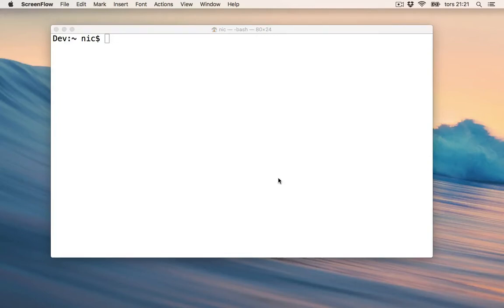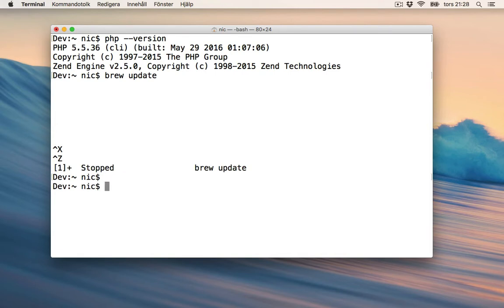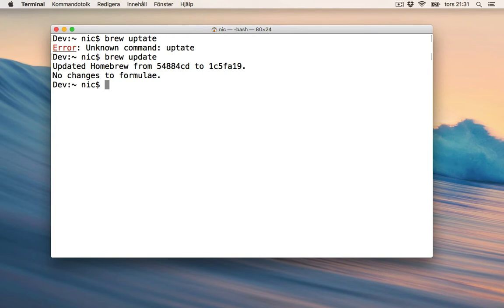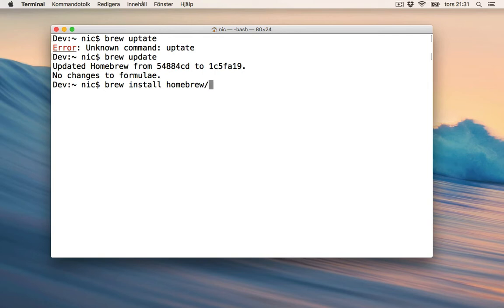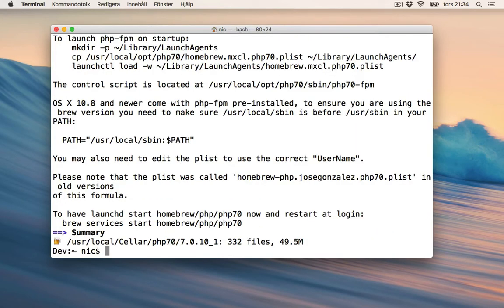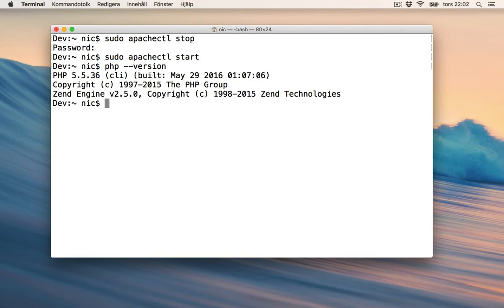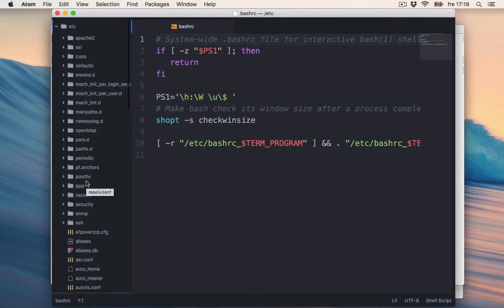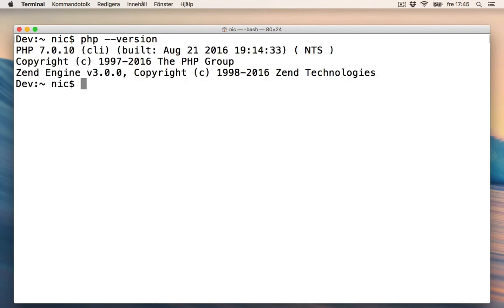Update to php7 on clean Mac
Upgrading old PHP version to PHP v7.